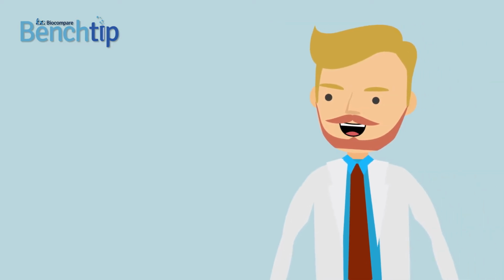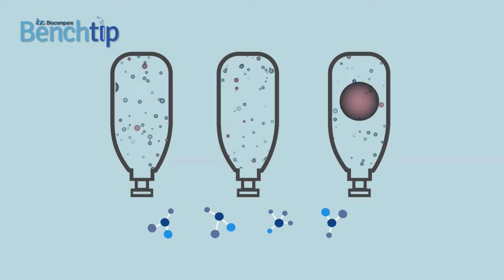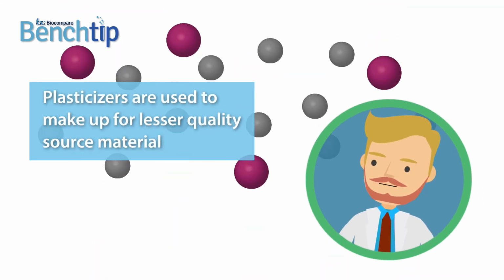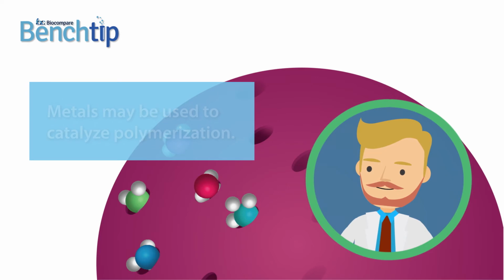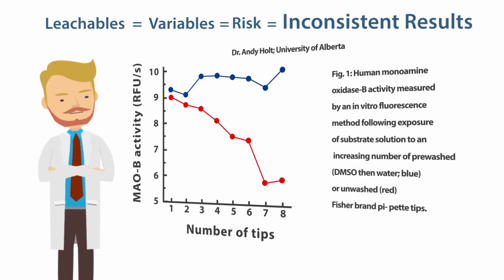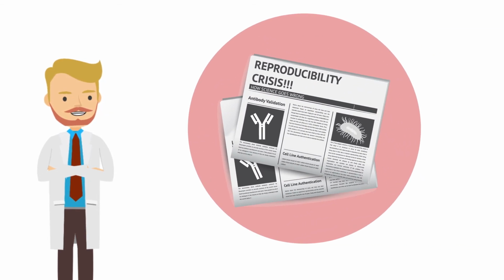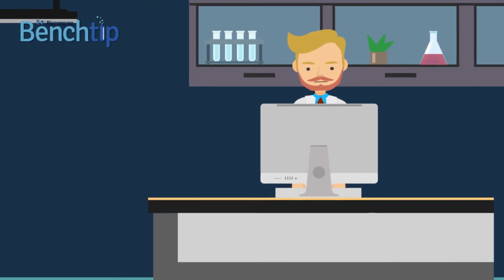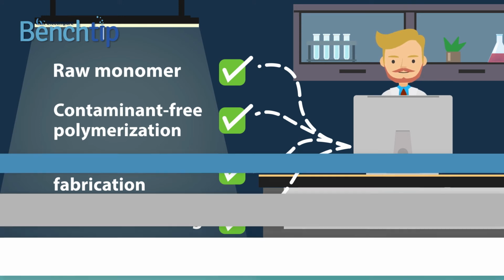Are Leachables Lurking in your Disposable Labware?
Biologists have been using plastic labware for decades. Plastic is tougher than glass and breaks less easily, is lighter, and is less expensive.  And plastics are disposable — use a plastic tube or microplate once, then throw it away.

But most commercial plastics have one serious drawback, namely leachables. As their name implies, leachables are chemical compounds which, through normal use, seep out of plastic vessels and into your experiment.

This bench tip video from Biocomapre will dive into how leachables could impact your research and how to avoid them.